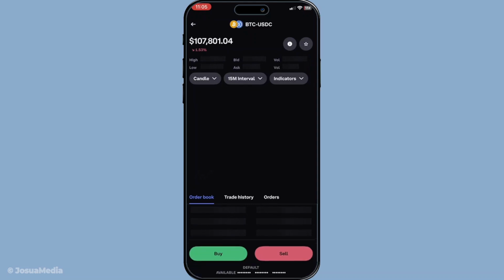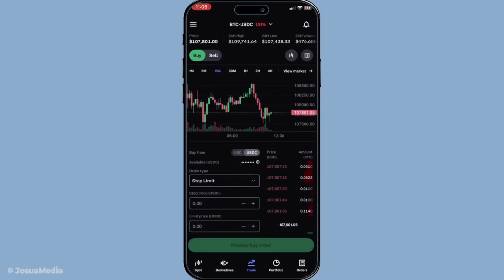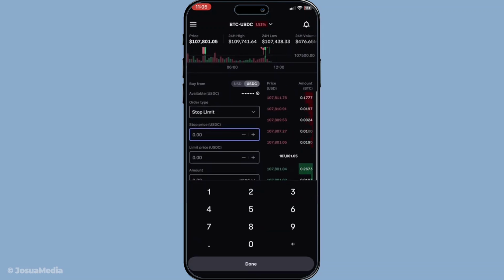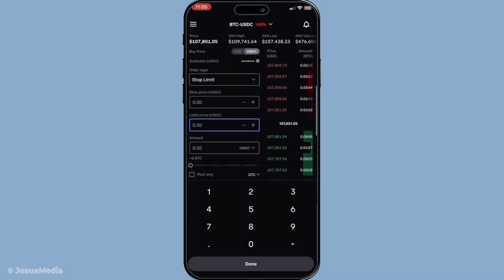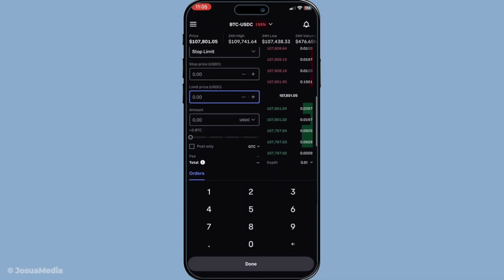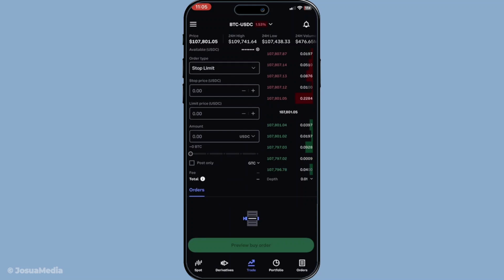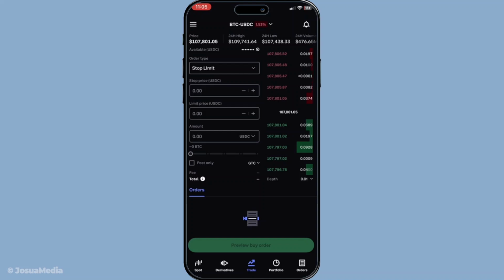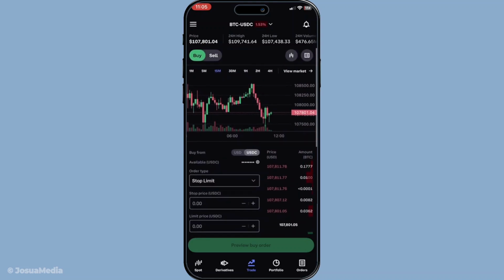How To Stop A Loss On Coinbase Advanced (Pro) (Full 2025 Guide)